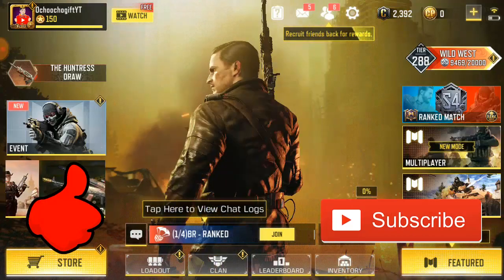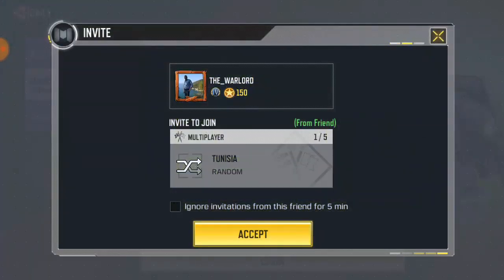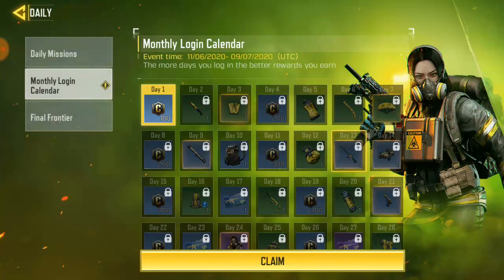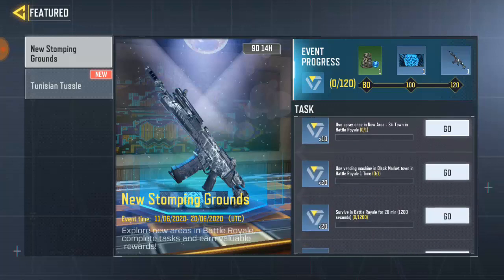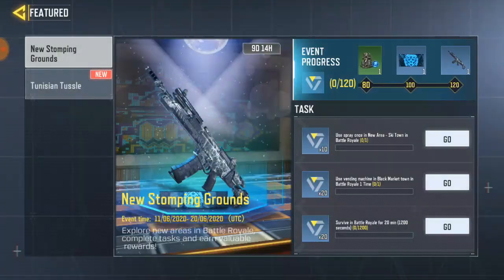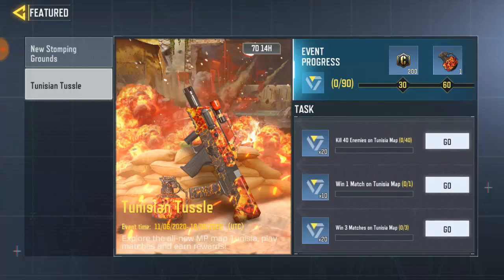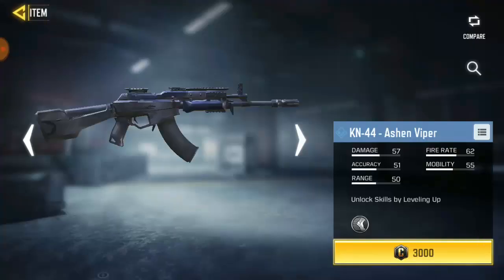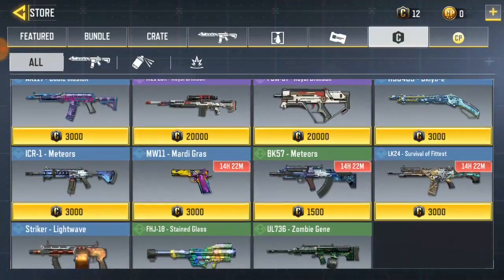How To Unlock FREE Character Skins in COD Mobile (Call Of Duty Mobile Season 7 FREE Soldier Skin)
Random Videos